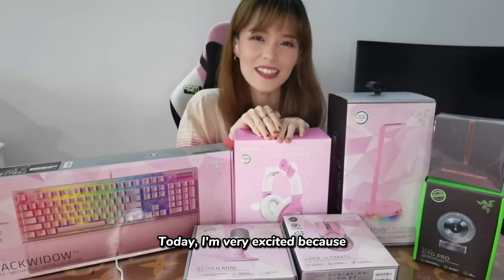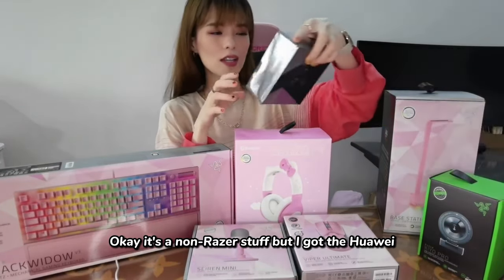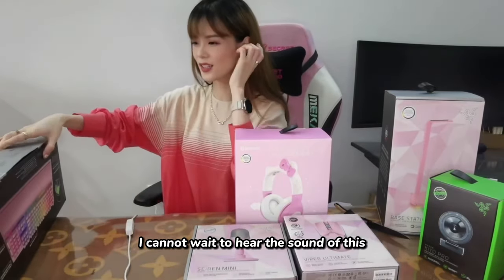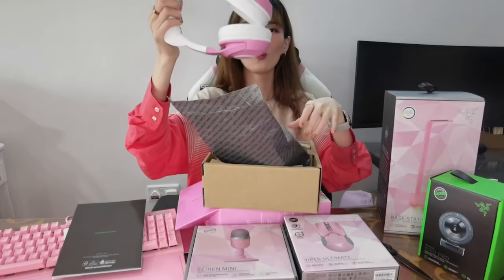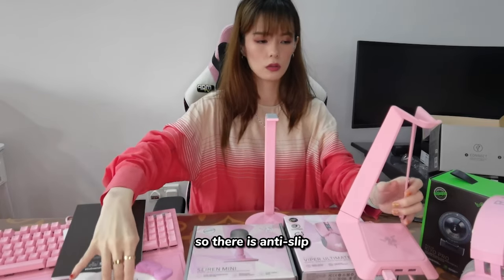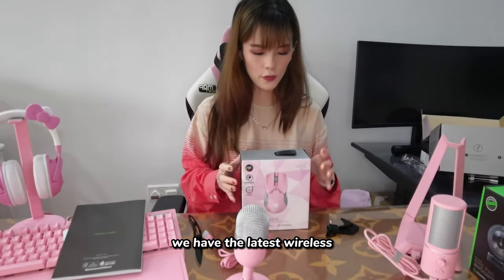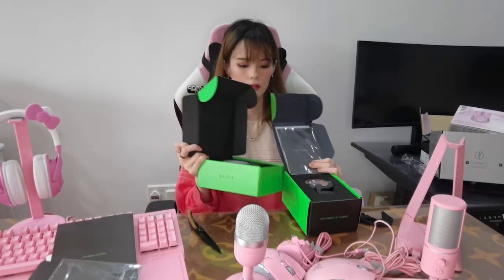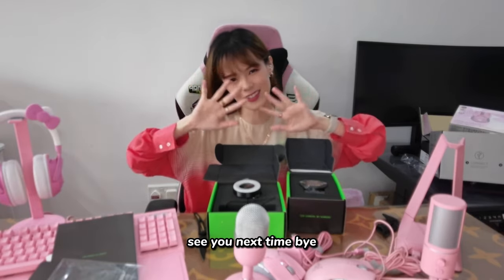Unboxing Razer's PINK accessories! | My Gaming Set Up! 💕